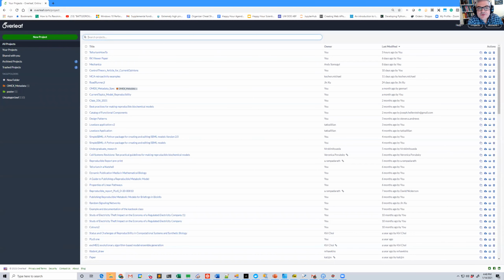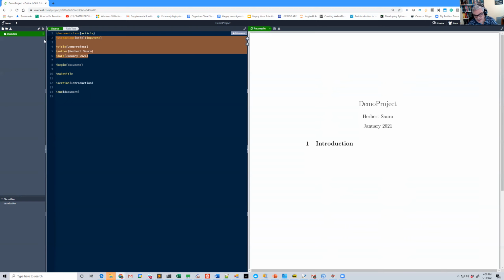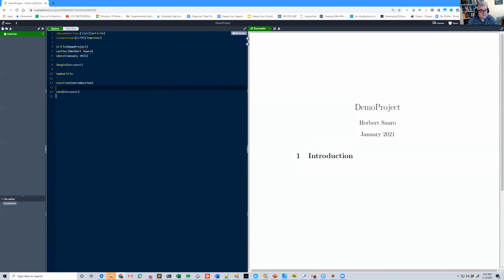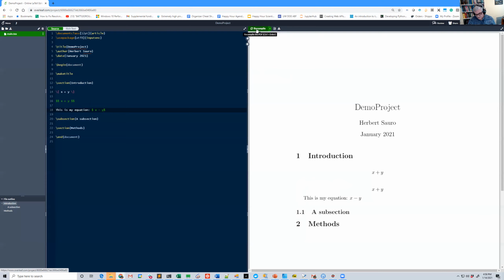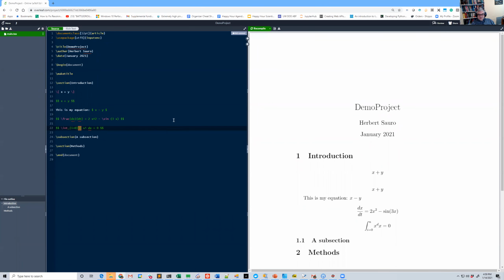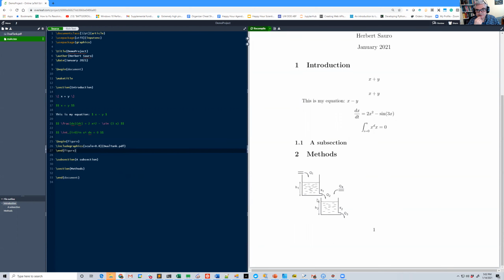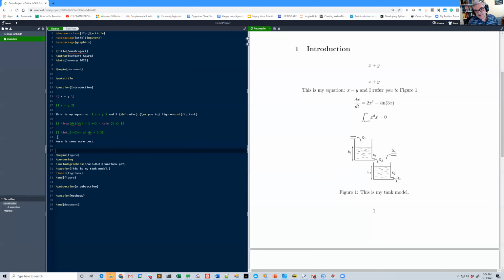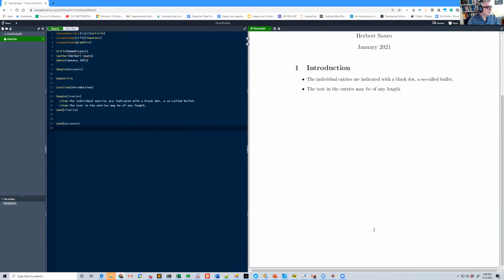Brief Introduction to LaTeX on overleaf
This is a very short video to get you started using LaTeX on overleaf.